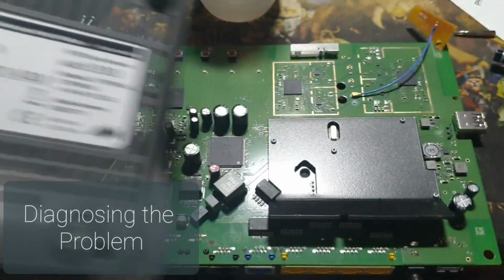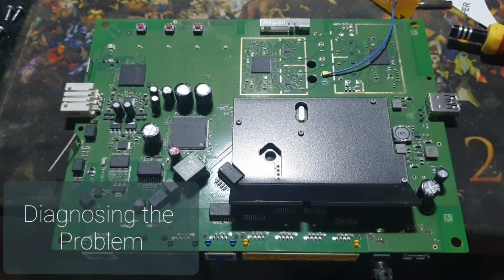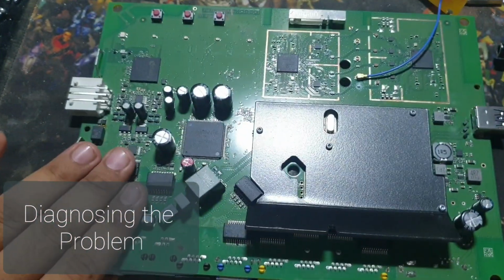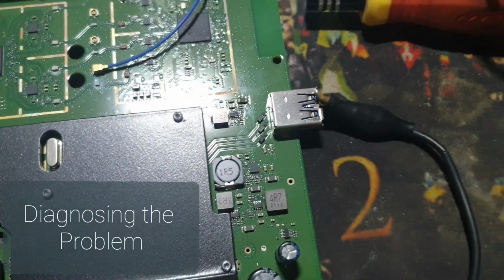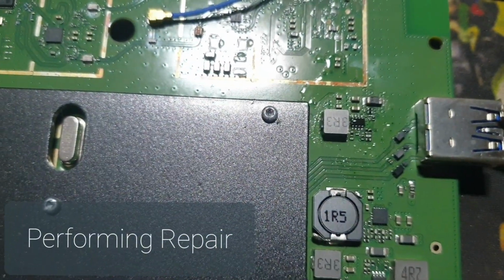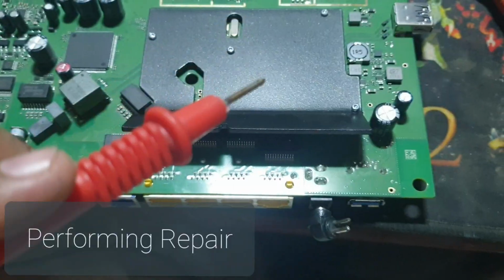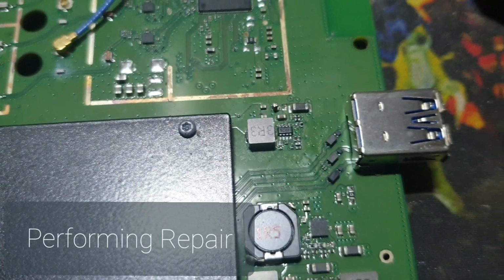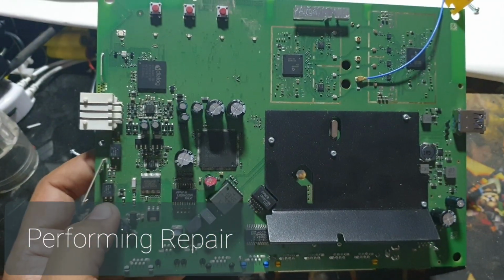WiFi Router not powering on -Common problem (Quick Repair)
This is a Fritzbox7950 router which went dead suddenly, when we were connecting the power supply the power adapter turns off by itself. which also suggest that it has possible shortcircuit within the power section of board.